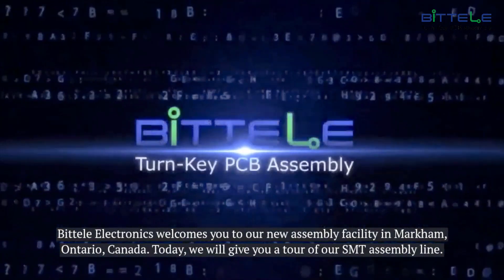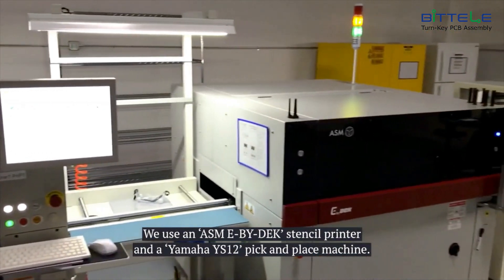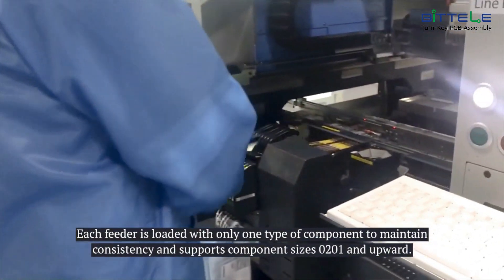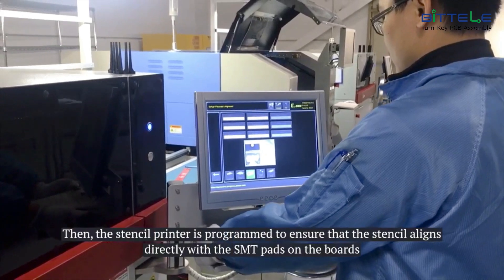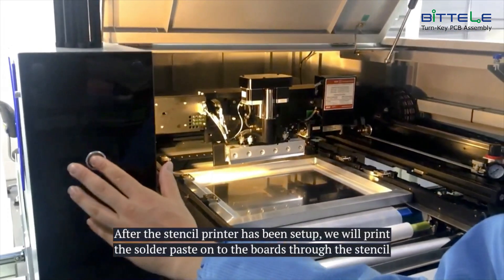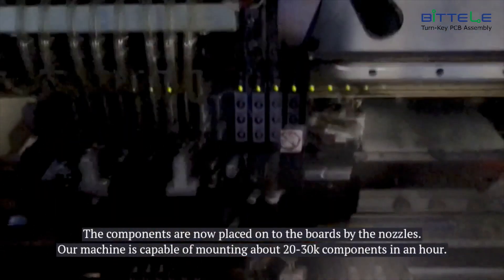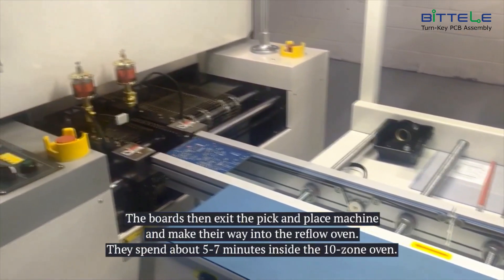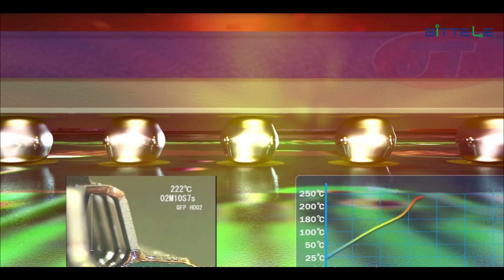Surface Mount Technology (SMT) Assembly Process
In this video, we show the entire process of Surface Mount Technology (SMT) Pick and place assembly. This will be a step by step process on how Bittele Electronics conducts this process. To know more

Capabilities
We have the capabilities to assemble SMT prototype PCBs in small production runs with manual and/or automated SMT production processes, including single- or double-sided component insertions.
Our production facilities can assemble the following SMT types:

Ball Grid Array (BGA)
Ultra-Fine Ball Grid Array (uBGA)
Quad Flat Pack No-Lead (QFN)
Quad Flat Package (QFP)
Small Outline Integrated Circuit (SOIC)
Plastic Leaded Chip Carrier (PLCC)
Package-On-Package (PoP)
Small Chip Packages (pitch of 0.2 mm)

We are also capable of through-hole parts. For passive components, our equipment can work with chips as small as ultra-small 0201 series.

The processes covered in this video are given below:
Process 1: Loading the Feeders
The first step in the SMT assembly line is to load the feeders with the surface mount components that will be placed on the board. Each feeder is loaded with only one type of component to maintain consistency and supports component sizes 0201 and upward.

Process 2: Programming the Pick & Place Machine
The next step would be to program the pick and place machine. In this part of the process, the orientation, location and pad size for the SMT components will be programmed on to the machine from the Pick and Place files.

Process 3: Programming the Stencil Machine
Then, the stencil printer is programmed to ensure that stencil aligns directly with the SMT pads for the boards

Process 4: Paste Printing
After the stencil printer has been setup, we will print the solder paste on to the boards through the stencil

Process 5: Pick and Place Machine
After the paste has been printed on to the boards, the boards are now ready to go through the pick and place machine. The components are now placed on to the boards by the nozzles. Our machine is capable of mounting about 20-30k components in an hour.

Process 6: Oven
The boards exit the pick and place machine and make their way into the oven where they spend about 5-7 minutes inside a 10-zone oven. The solder paste is reflowed in this stage and the components are fully soldered on to the boards. We use RoHS compliant SAC305 solder paste so the boards are heated to about 235-245°C.